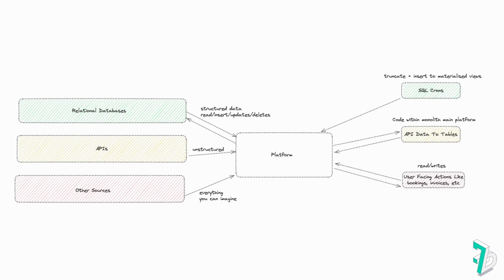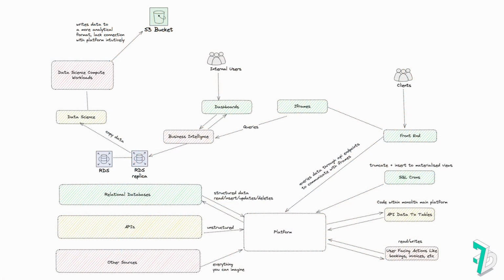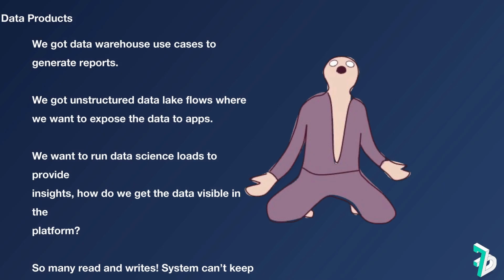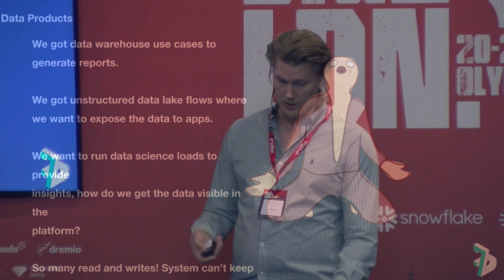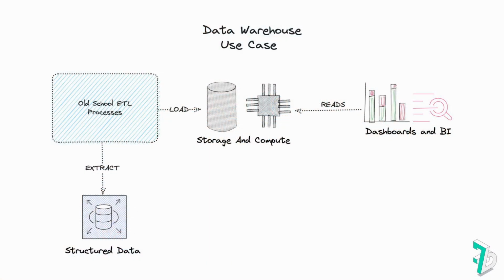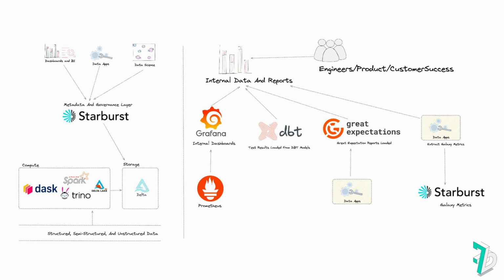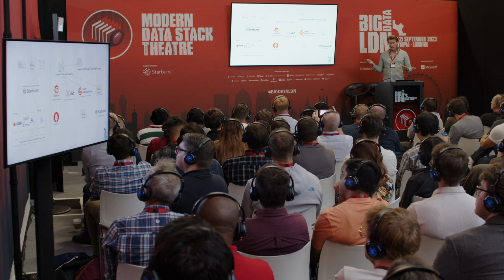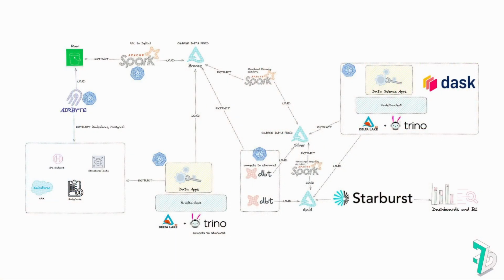How to secure flexible supply chain data | Starburst Galaxy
Data lakehouses are transforming the way organizations manage and analyze data, combining the flexibility of data lakes with the performance of data warehouses to support real-time insights. But how does this apply to supply chain data?

In this discussion, we explore how data lakehouses help businesses unlock supply chain visibility, efficiency, and resilience. By enabling structured and unstructured data processing, a lakehouse can seamlessly integrate supplier data, inventory tracking, transportation logistics, and real-time market conditions. This allows companies to improve demand forecasting, optimize routes, and reduce operational risks—all while maintaining strong data governance and access control.

With Starburst, organizations can harness the power of an open data lakehouse architecture to unify dispersed supply chain data across multiple cloud and on-prem systems. Whether you need to modernize legacy data infrastructure, improve query speed, or enable federated analytics, a lakehouse provides the agility and scalability to handle complex, multi-source supply chain data.

Join us as we discuss how businesses can build a modern, data-driven supply chain using the power of data lakehouses.